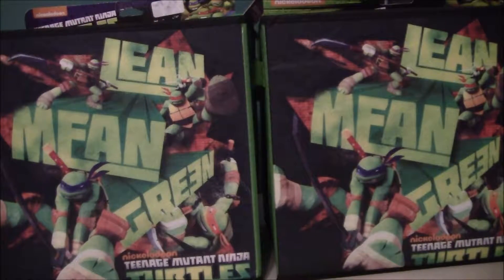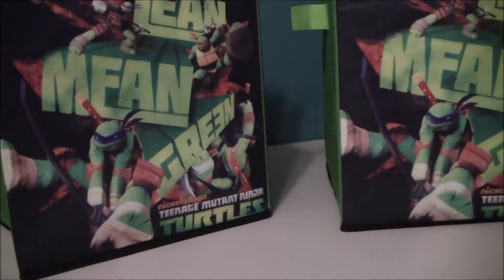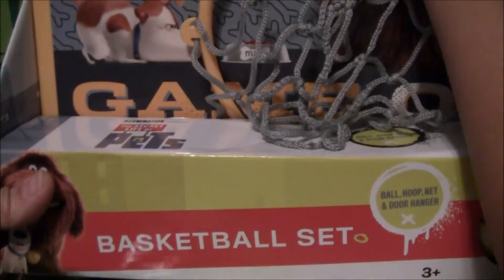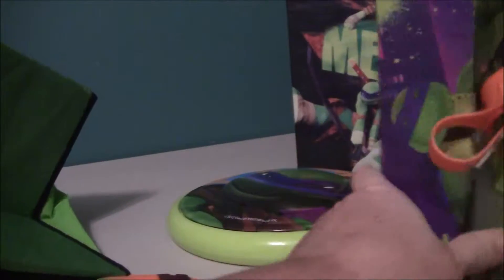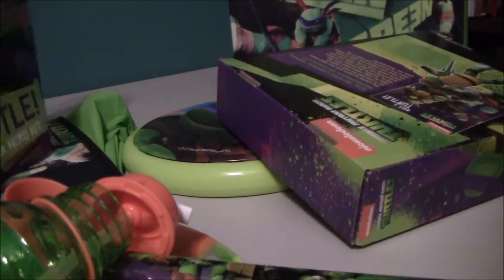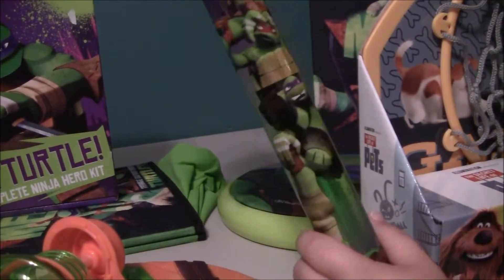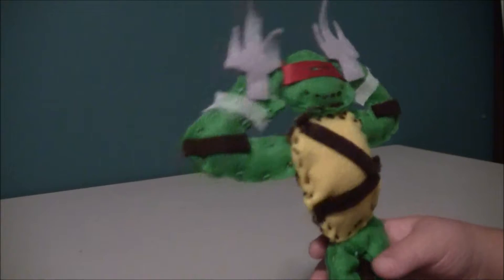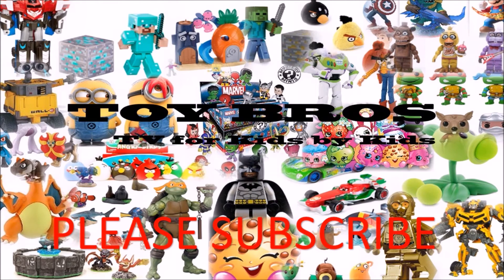Teenage Mutant Ninja Turtle TMNT Toys in Surprise Box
Watch the Toy Bros open a Surprise Box Full of Teenage Mutant Ninja Turtle TMNT Toys